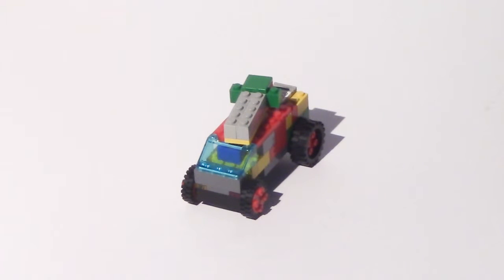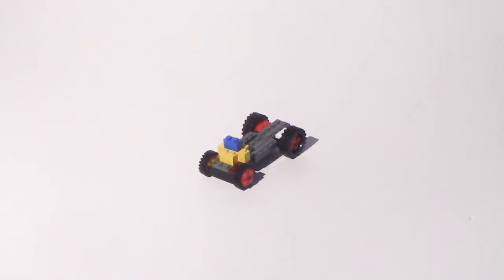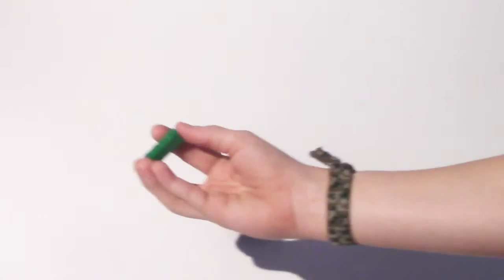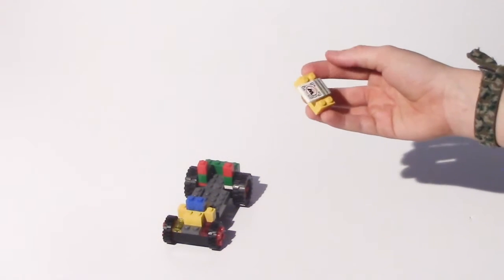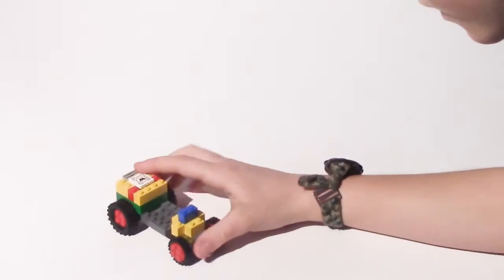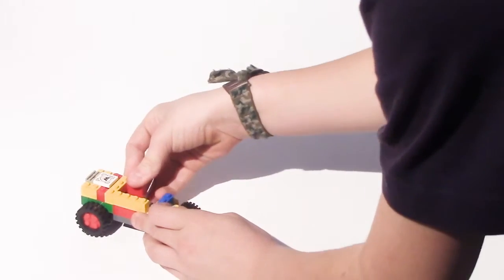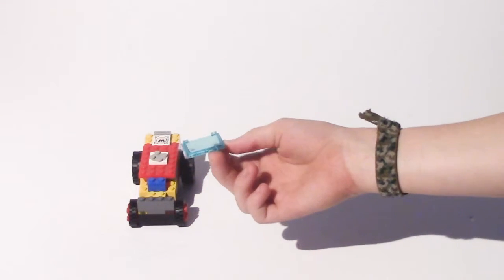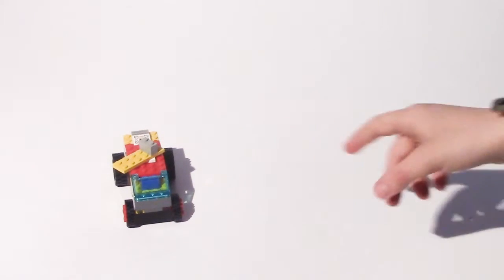How to build a Lego Destroyer Tank